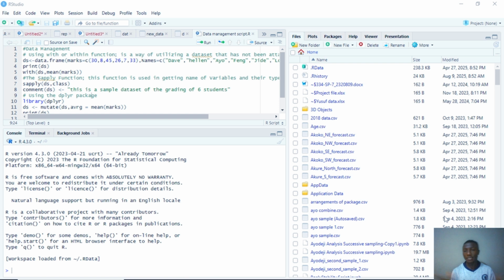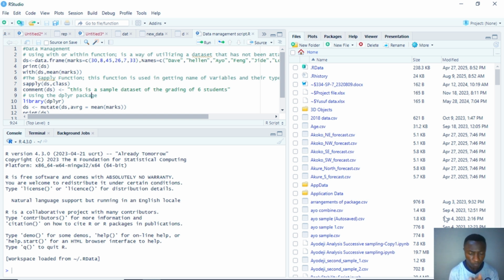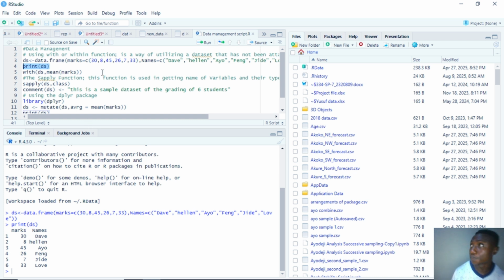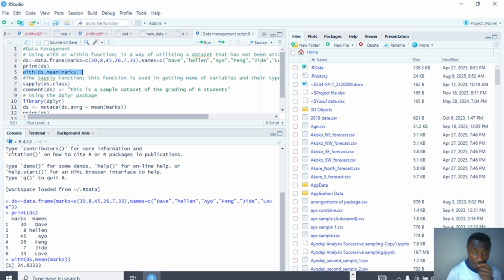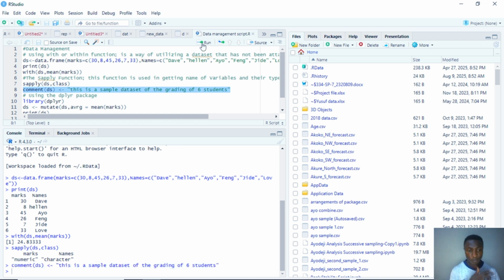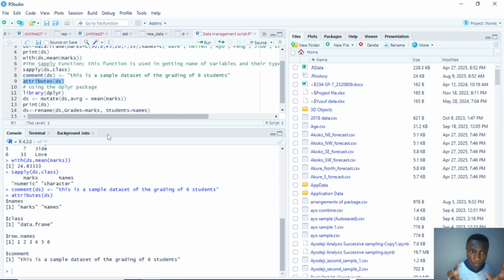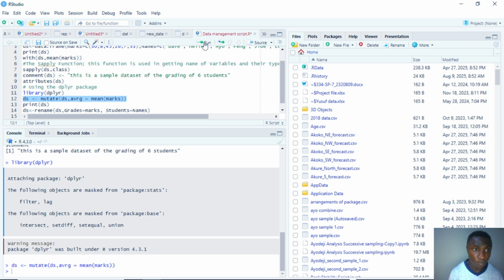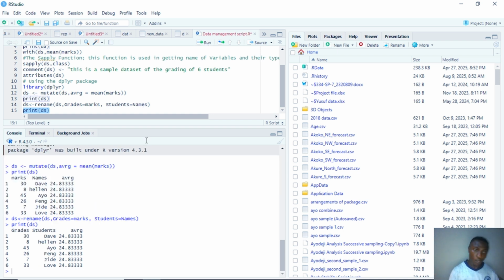Data Management Intro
From messy data to meaningful insights all with the power of R!
If you’ve been dreaming of becoming a Data Analyst, now’s your chance to learn the skills that top companies are looking for.
💬 Send a message today and let’s get you started on your data journey!